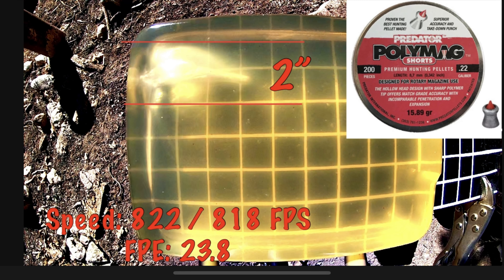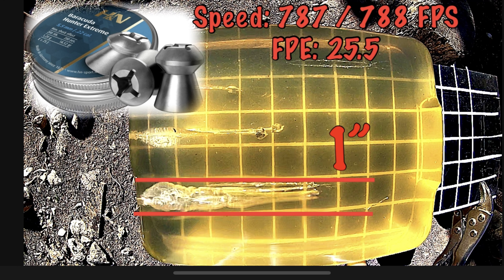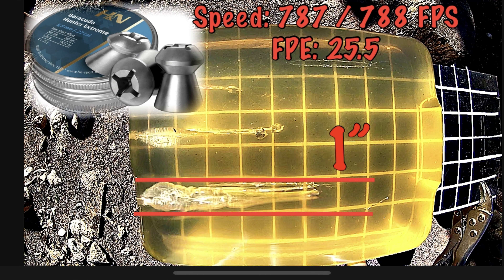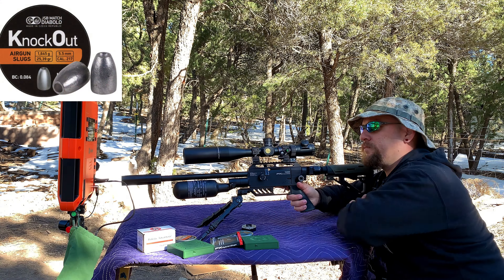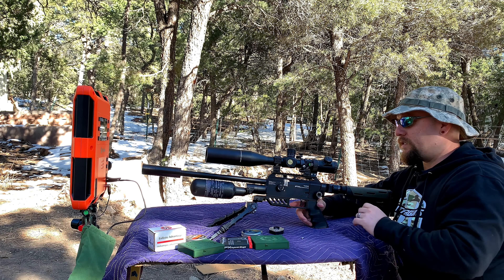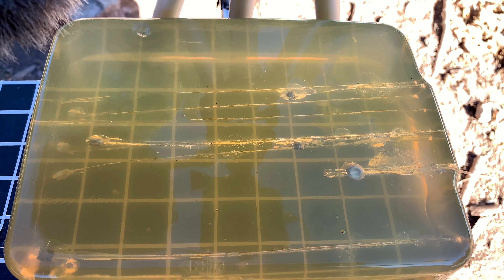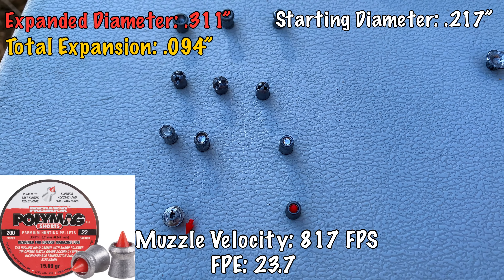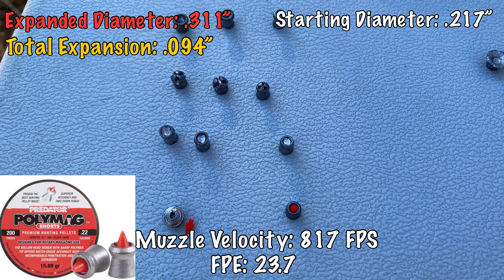Comprehensive .22 Pellet vs Slug Ballistics Gel Test pt2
This is the low velocity slug expansion test. This is part of a multi video series in where I will be testing out a variety of pellets and slugs designed for hunting.